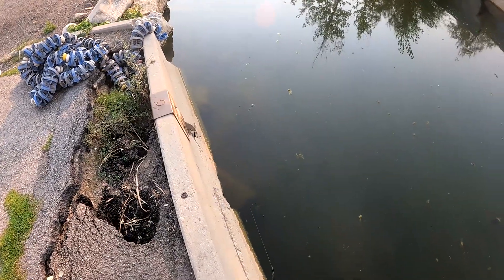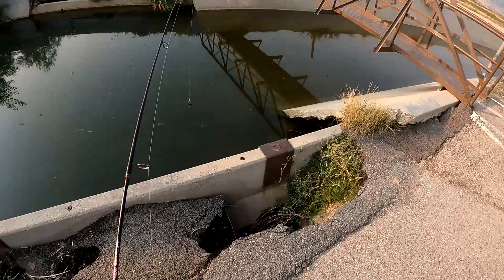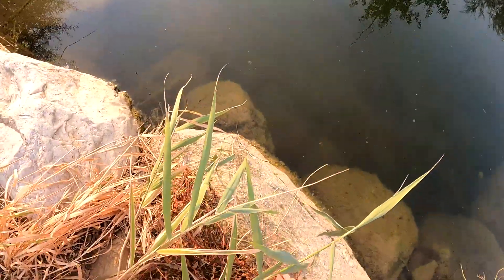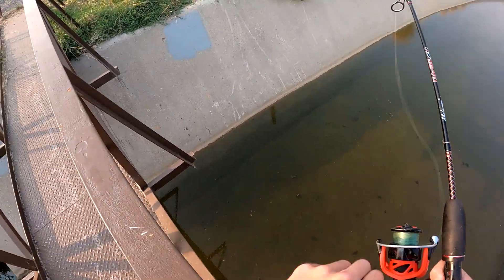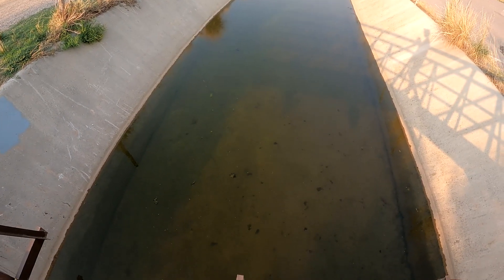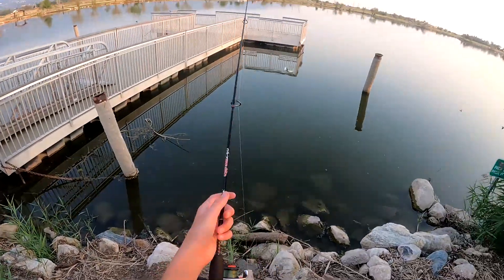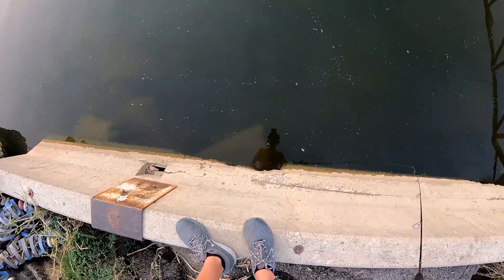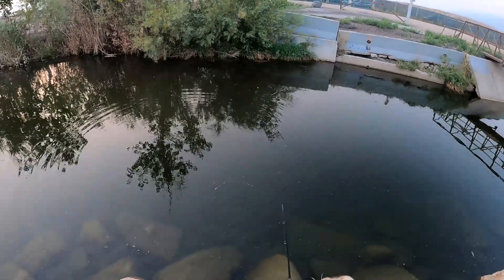A 2-hour Bass Fishing trip! | Pond fishing for Largemouth Bass!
Had 2 hours to fish so I flew down to my local pond and caught some bass and some sneaky sunfish.